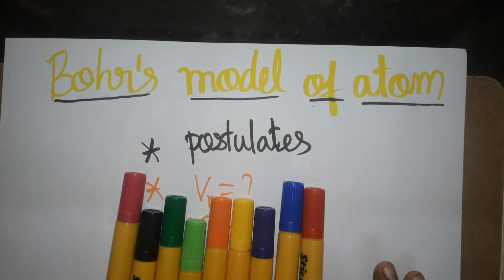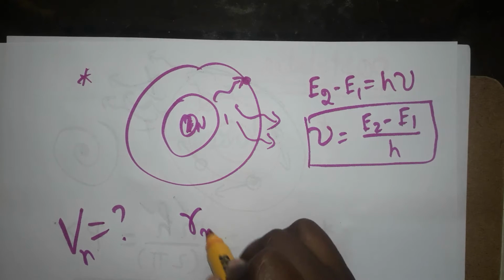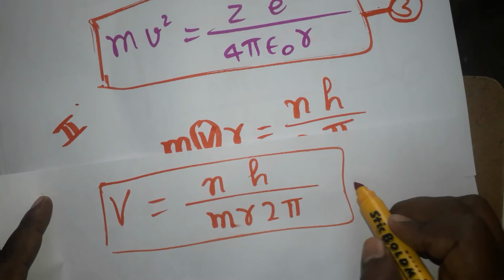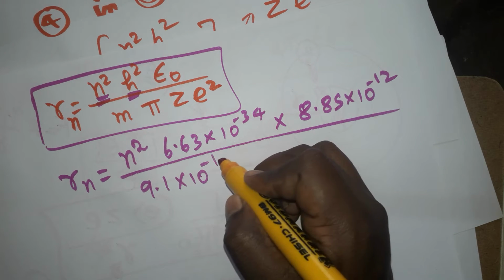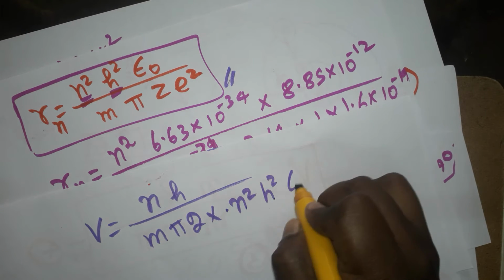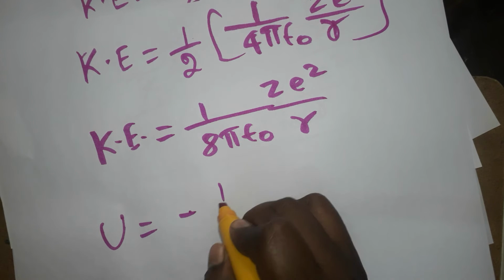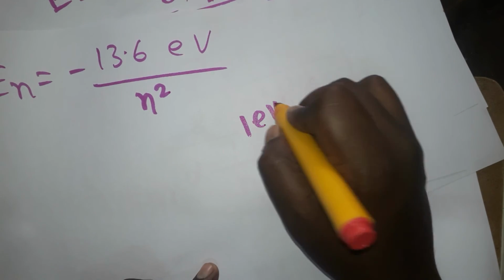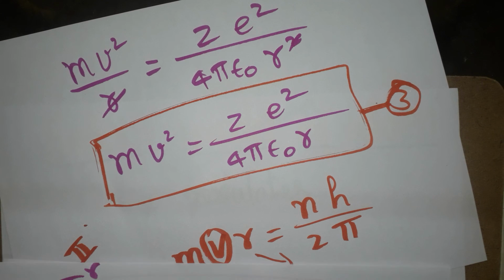bohr atomic model class 12